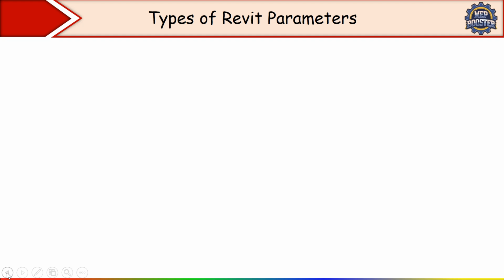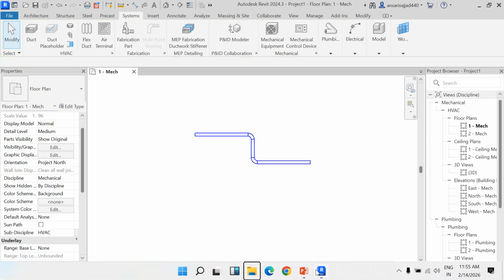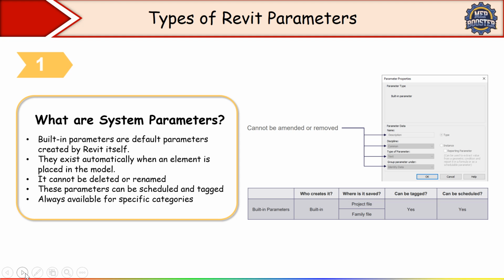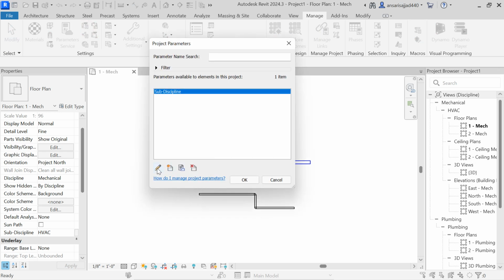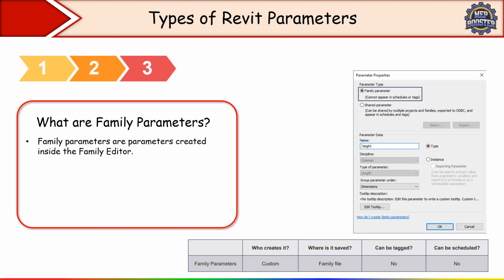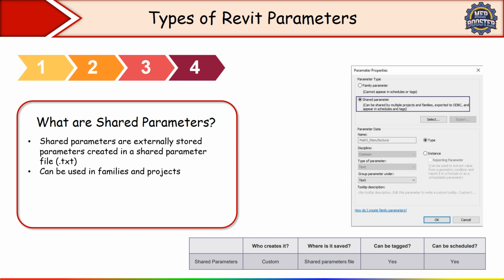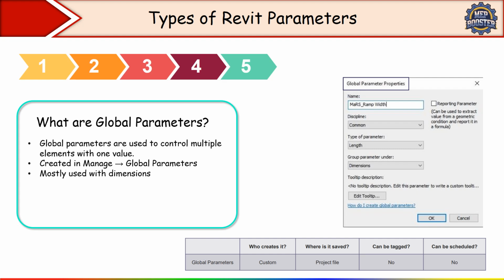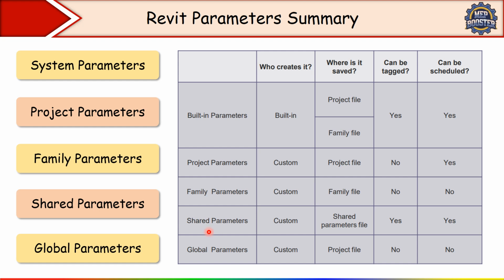Types of Revit Parameters Explained | Complete Beginner to Advanced Guide (BIM + MEP)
Confused about Types of Revit Parameters and when to use each one? 🤔
In this detailed tutorial, you’ll learn the complete concept of Revit parameters used in real BIM projects for modeling, scheduling, tagging, and project data control. This lesson is extremely useful for Revit beginners, BIM modelers, and MEP design engineers.

📚 In this video you will learn:
✅ What are Revit Parameters (simple explanation)
✅ System Parameters – automatic built-in project data
✅ Project Parameters – adding custom info to elements
✅ Family Parameters – controlling sizes & visibility inside families
✅ Shared Parameters – required for tags & schedules
✅ Global Parameters – controlling relationships between elements
✅ Real project examples used by professional engineers

🎓 This video is perfect for:
✔ Revit Beginners
✔ BIM Students
✔ HVAC / Plumbing / Electrical Engineers
✔ MEP Designers preparing for jobs
✔ Anyone learning professional BIM workflow